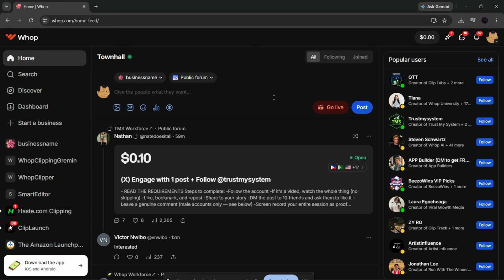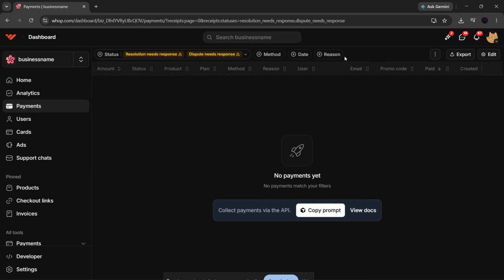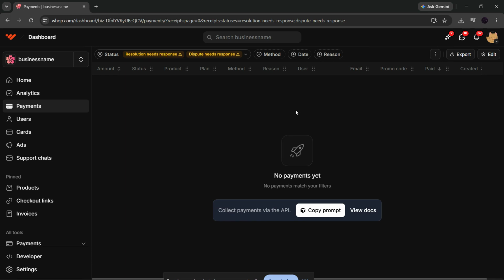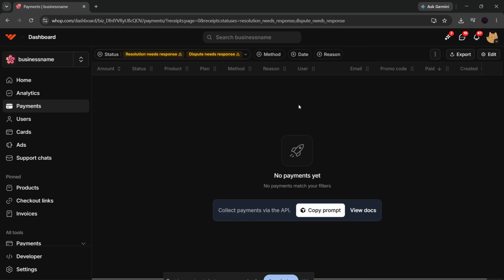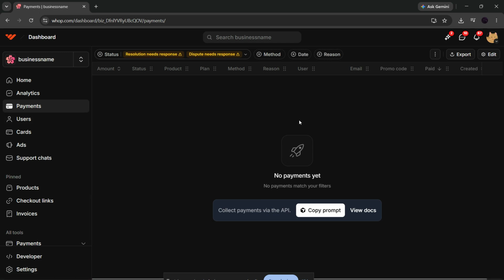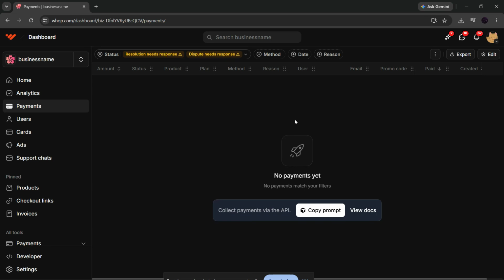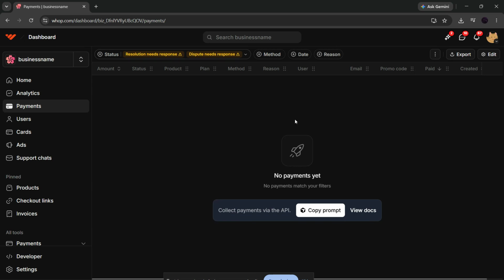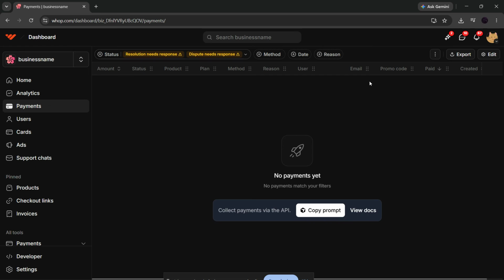How To Win A Dispute In Whop (Step-By-Step Guide)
Learn how to win a dispute in Whop by finding the case in your dashboard, reviewing the automatic evidence Whop provides, and uploading the extra proof that strengthens your response.
Use these steps to respond before the deadline, organize your documentation, and submit a clear dispute package with confidence.

🕚Timestamps:
0:00 Intro
0:26 Find the dispute in Whop Payments
1:01 Check the Respond By deadline
1:18 What evidence Whop automatically provides
1:56 Direct customer communications
2:20 Proof of engagement and progress
2:43 Product description alignment
3:00 Cancellation records
3:18 Uploading evidence and submitting
3:47 Final recap

✍️What You'll Learn In This Video:
• How To Find Disputes In Your Whop Dashboard
• How To Check The Respond By Deadline Before It Expires
• How To Use Whop’s Automatic Evidence In Your Response
• How To Upload Direct Customer Communications As Proof
• How To Prove Product Engagement, Access, Or Delivery
• How To Match Your Sales Page To Delivered Features
• How To Use Cancellation Logs To Defend Subscription Charges
• How To Submit A Strong Dispute Response In Whop

💡Pro Tips:
• Always open the dispute immediately and check the deadline first.
• Organize screenshots in the same order as your written summary.
• Focus on factual proof instead of emotional explanations.
• Include proof of access, usage, and delivery whenever possible.
• Make sure your refund policy and terms are visible at checkout.
• Submit before the deadline to avoid losing response time.